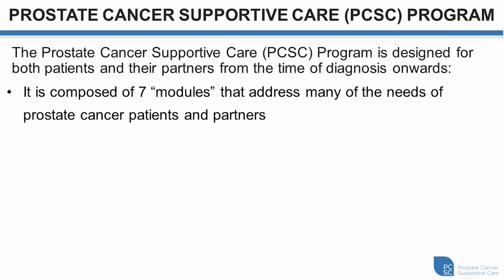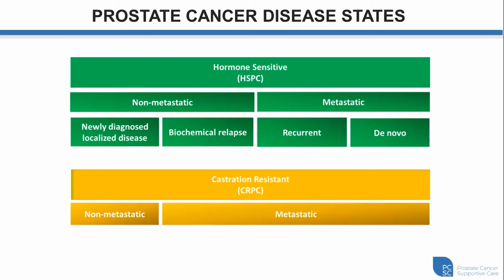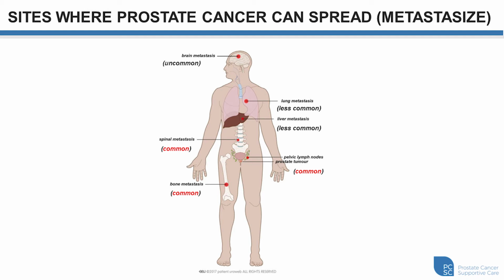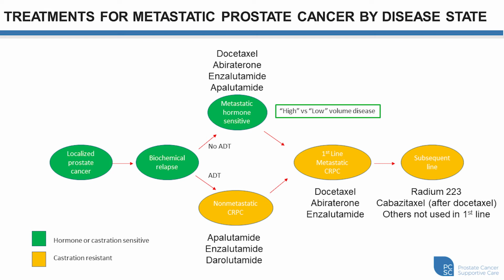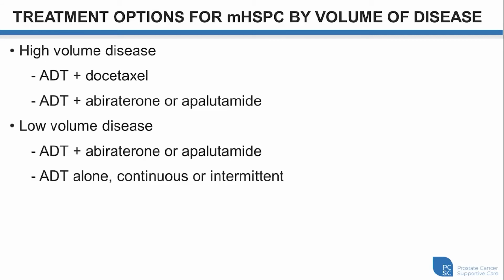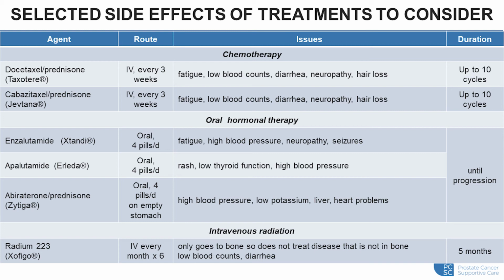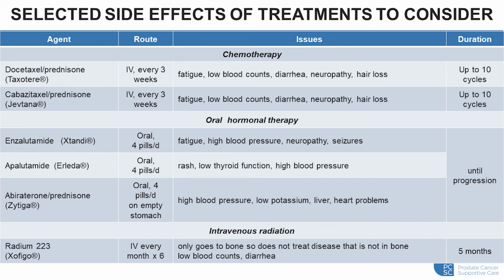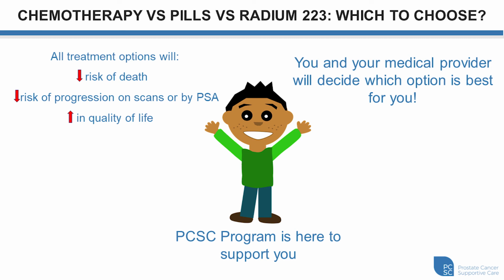Advanced Disease Management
Presented by:
Nikita Ivanov, NP(F), MN-NP